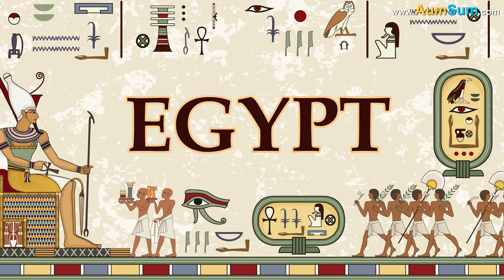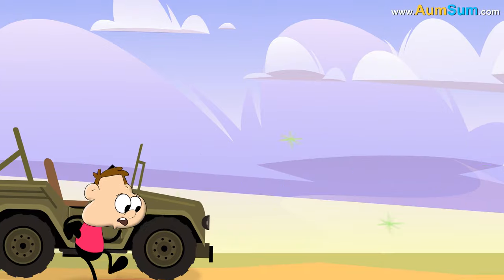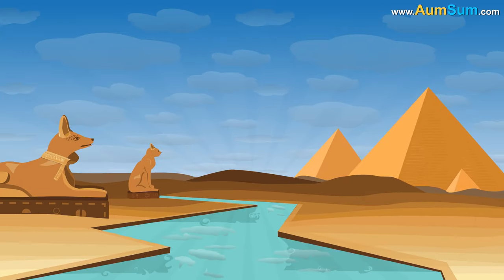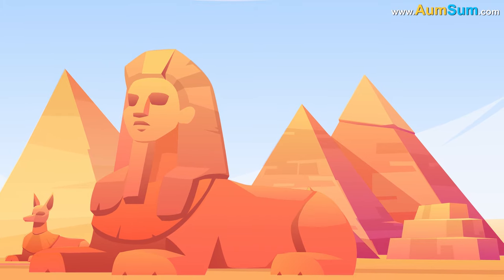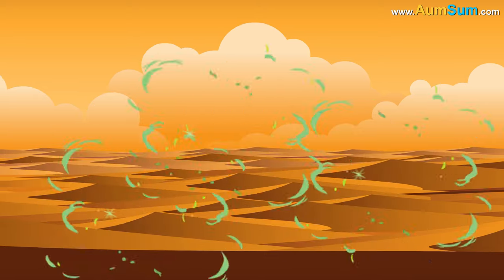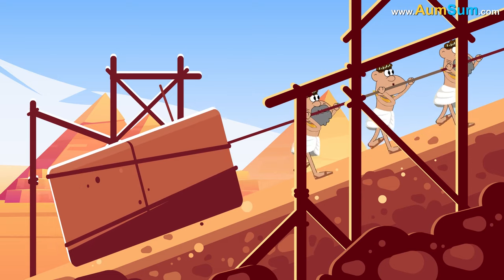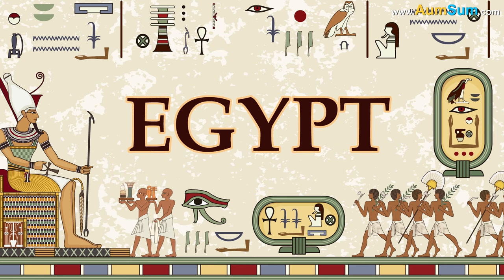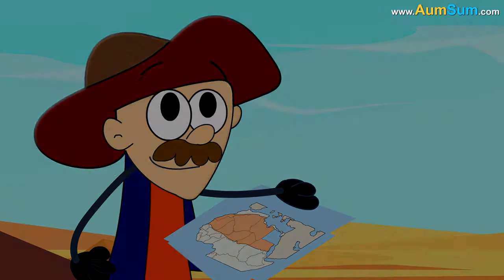What if Egypt Disappeared?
Firstly, if Egypt disappeared, world famous ancient pyramids of Egypt will also disappear.
Secondly, if Egypt disappeared, a vast portion of the longest river in the world, the Nile, which flows through Egypt will also disappear.
Thirdly, if Egypt disappeared, the world famous "Great Sphinx of Giza" which is located in Egypt will also disappear.
Fourthly, if Egypt disappeared, one of the world's oldest civilization i.e. the Egyptian civilization will also disappear.
Fifthly, if Egypt disappeared, makers of "The Mummy" movies may have to look for a new script.
Lastly, if Egypt disappeared, an important part of the Great Sahara Desert will also disappear.